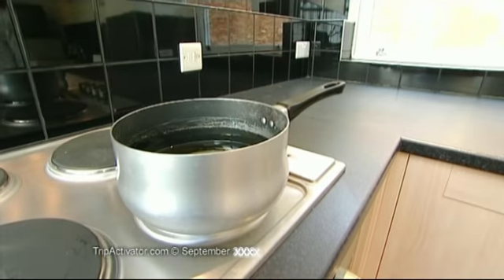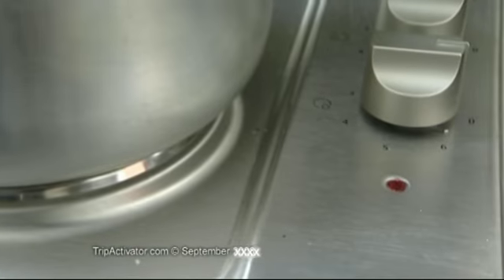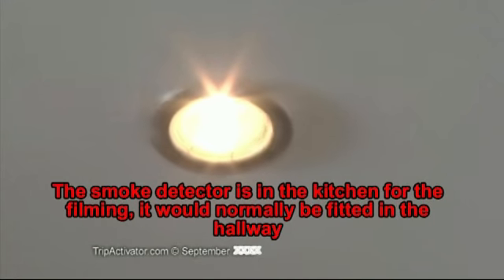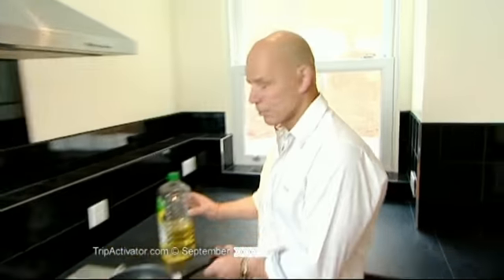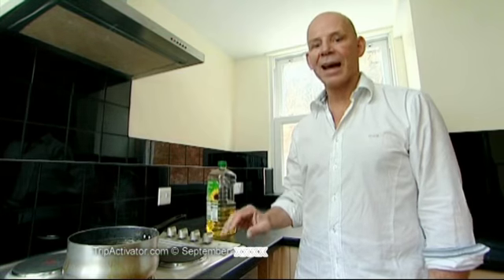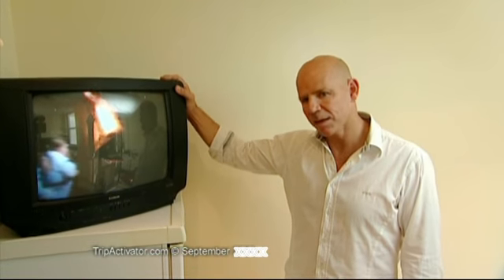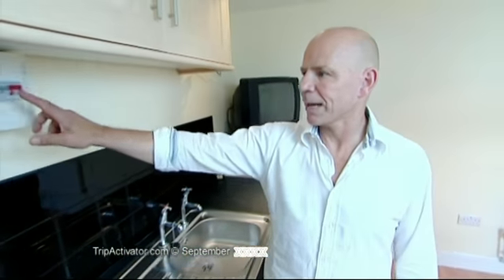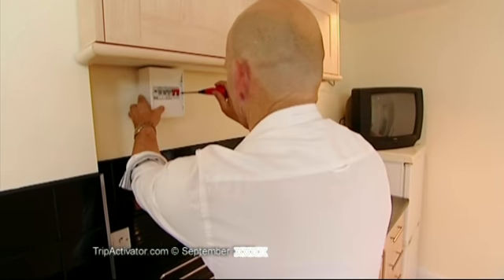STOPPING FIRES BEFORE THEY START, PROTECTING THE ELDERLY AND VULNERABLE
IMPROVING FIRE SAFETY FOR THE ELDERLY AND VULNERABLE WITH A TRIPACTIVATOR. If they forget their cooker is on and it starts to catch fire, the TripActivator steps in and turns the power off   Saving lives and property. See TripActivator.com for more details.